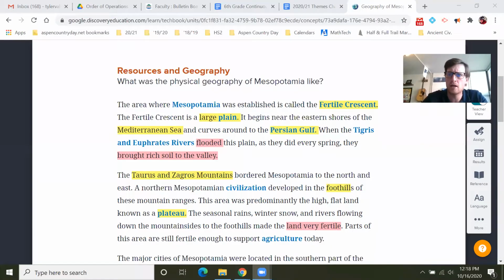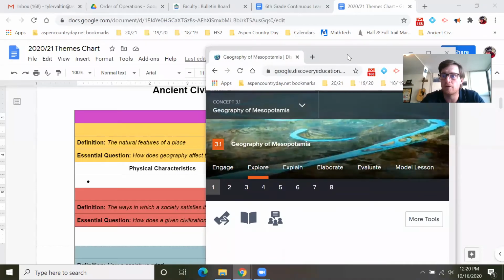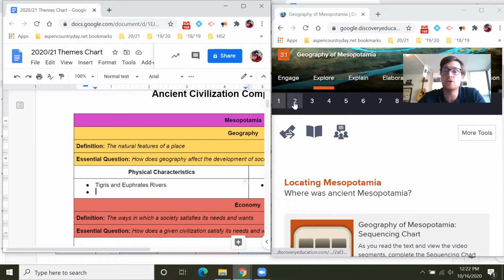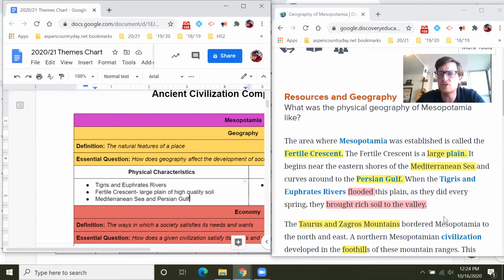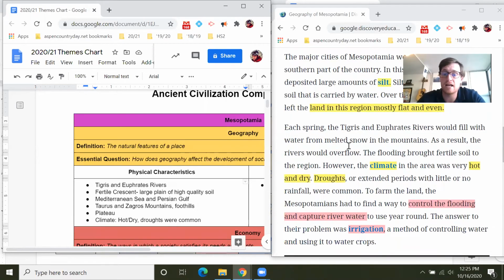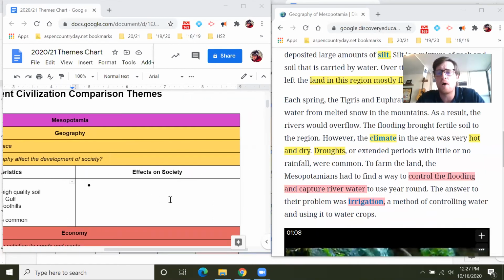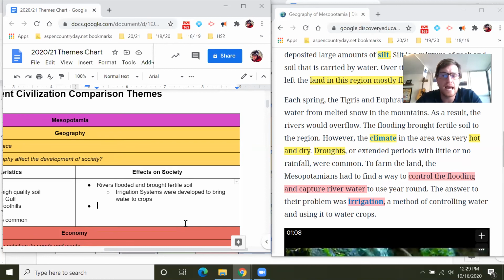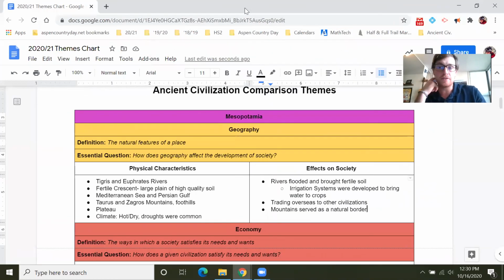Mesopotamia Geography Notes